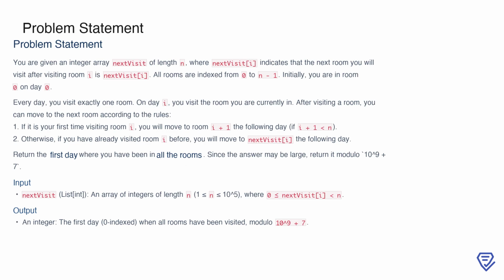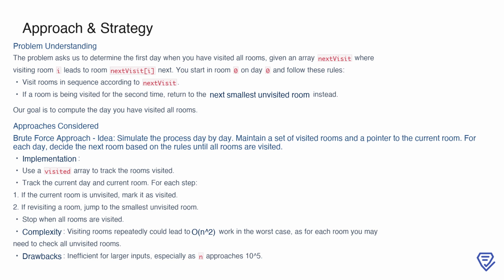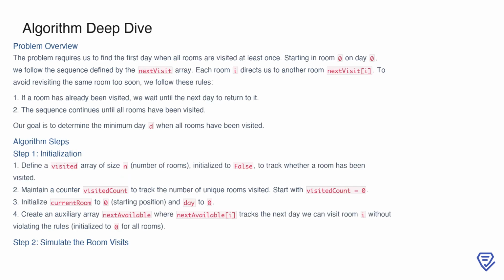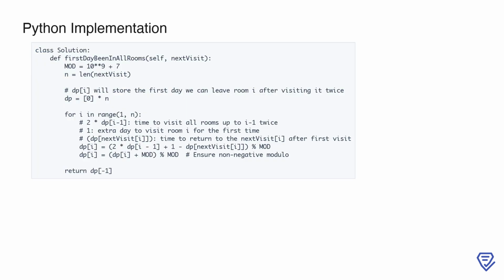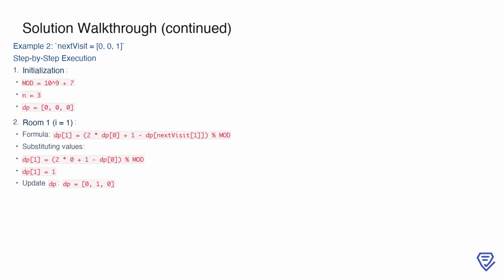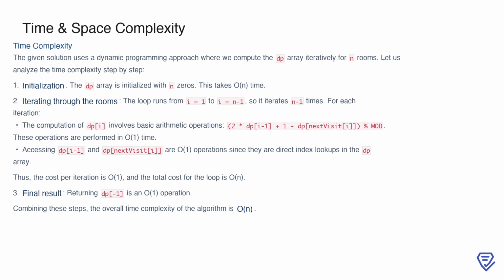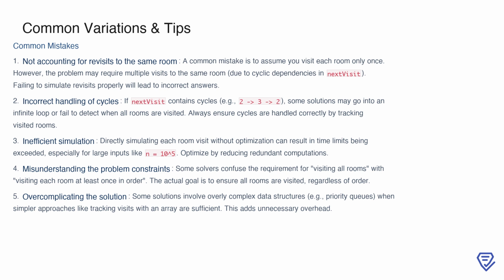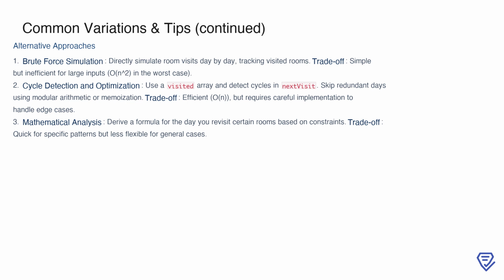LeetCode 1997: First Day Where You Have Been in All the Rooms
Difficulty: Medium

📚 Topics: Array, Dynamic Programming, Graph, Math, Queue

⏱️ Timestamps:
00:00 - LeetCode 1997: First Day Where You Have Been in All the Rooms
00:18 - Problem Statement
01:12 - Problem Statement (continued)
01:55 - Problem Statement (continued)
02:26 - Problem Statement (continued)
03:20 - Approach & Strategy
04:28 - Approach & Strategy (continued)
05:56 - Approach & Strategy (continued)
06:59 - Algorithm Deep Dive
08:01 - Algorithm Deep Dive (continued)
08:55 - Algorithm Deep Dive (continued)
09:48 - Algorithm Deep Dive (continued)
10:39 - Python Implementation
12:18 - Java Implementation
12:43 - Solution Walkthrough
13:29 - Solution Walkthrough (continued)
14:16 - Solution Walkthrough (continued)
15:05 - Solution Walkthrough (continued)
15:50 - Solution Walkthrough (continued)
16:36 - Solution Walkthrough (continued)
17:22 - Time & Space Complexity
18:27 - Time & Space Complexity (continued)
19:25 - Time & Space Complexity (continued)
20:32 - Common Variations & Tips
21:55 - Common Variations & Tips (continued)
22:57 - Common Variations & Tips (continued)
23:53 - Common Variations & Tips (continued)
24:56 - Conclusion
25:17 - Thank You!